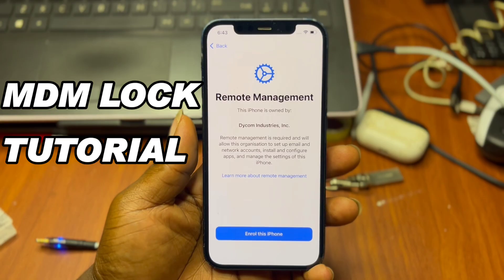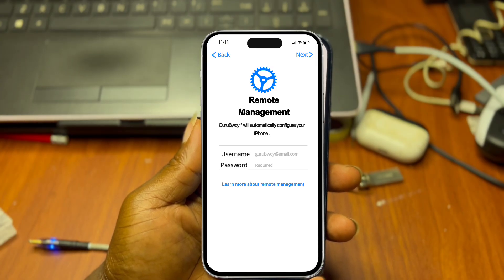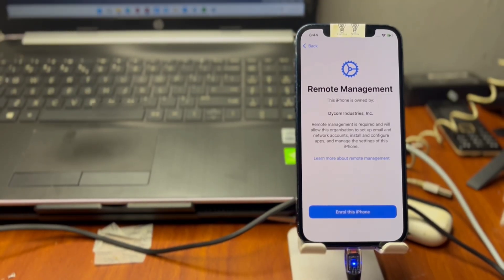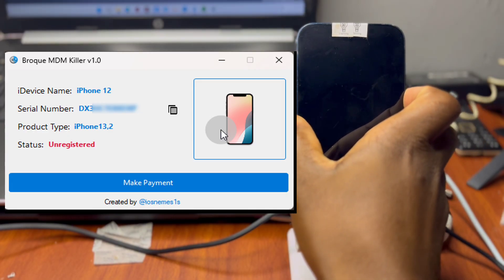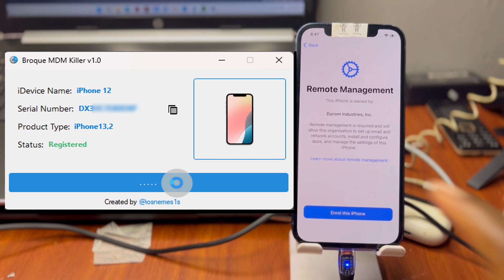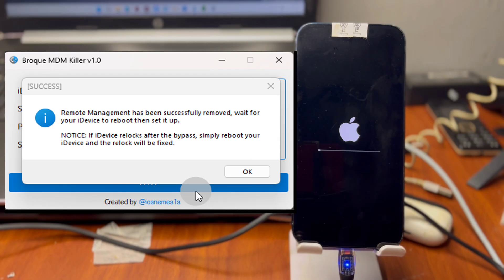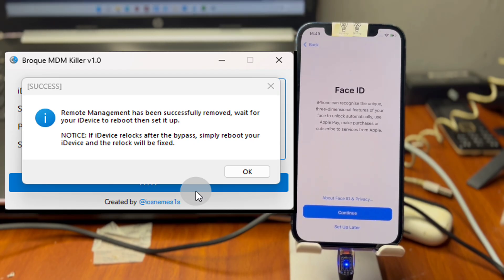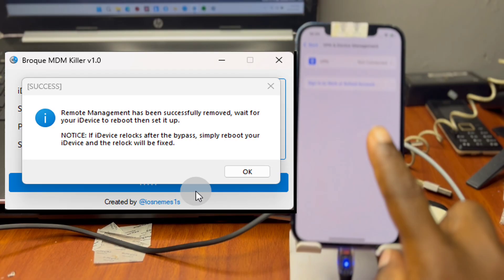MDM UNLOCK GUIDE | EASY REMOVE MDM LOCK - DEVICE MANAGEMENT BYPASS - BROQUE MDM KILLER